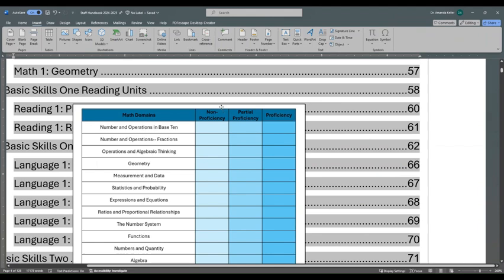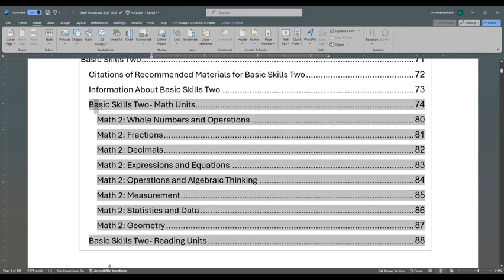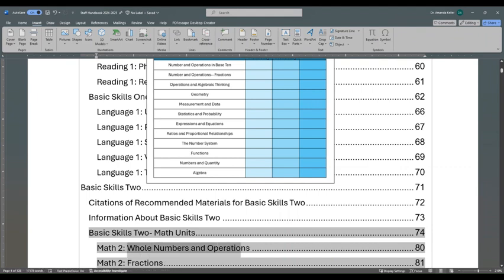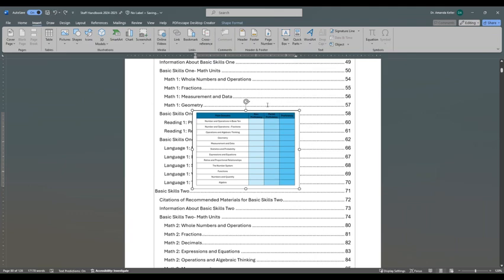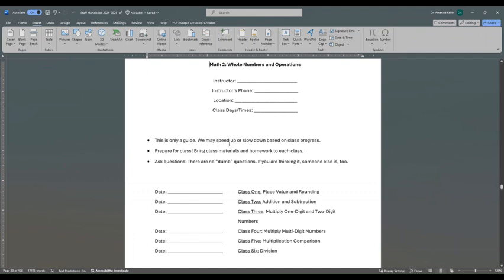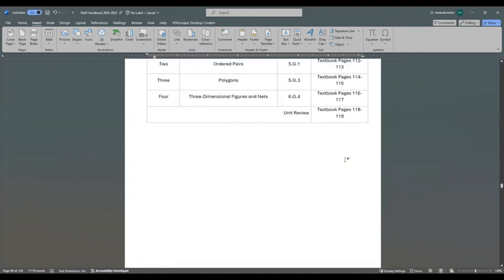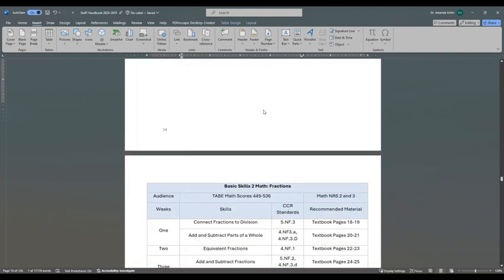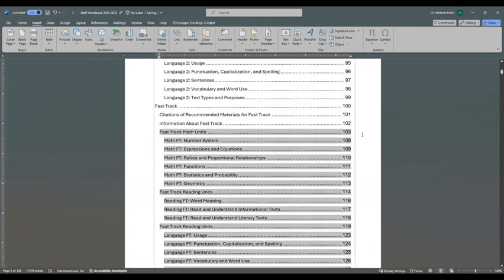Item Analysis to Lesson Plan